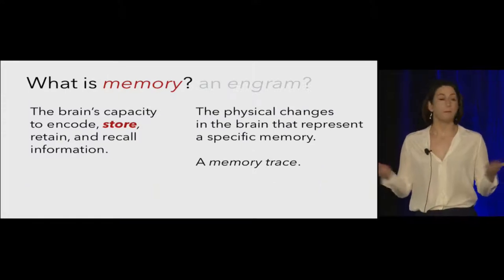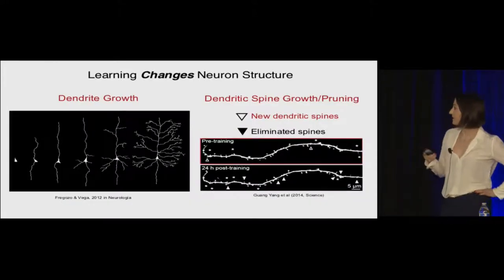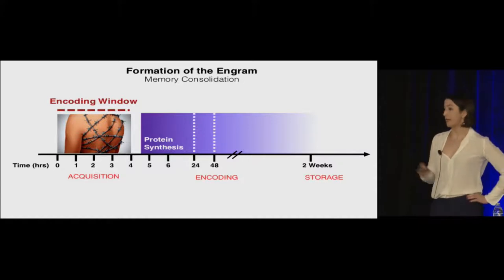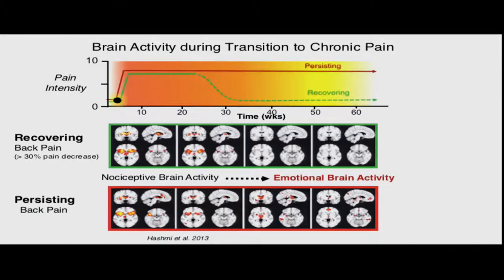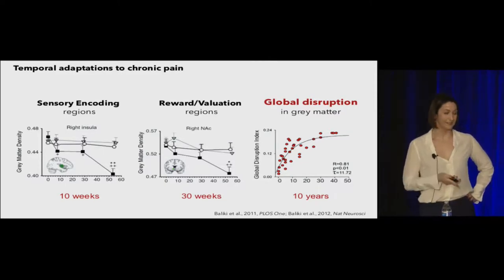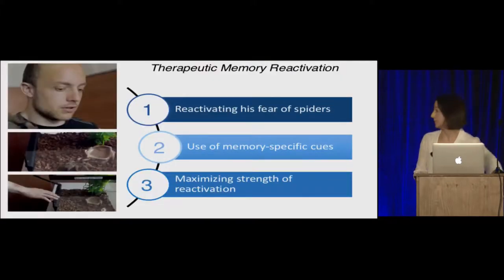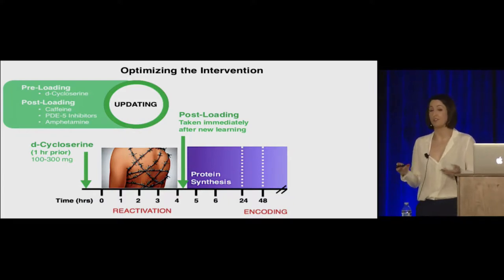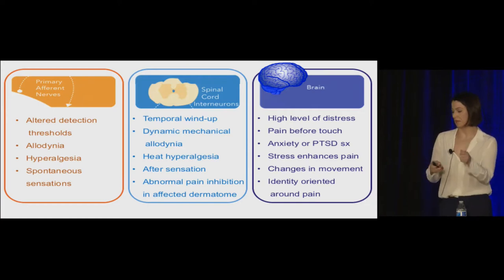Dr. Melissa Farmer - Birth and Death Of the Pain Engram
Synopsis: The brain dynamically reorganizes around the chronic pain experience through emotional learning. Chronic pain distorts the conscious perception of how one’s body relates to its environment—by magnifying physical discomfort and anxiety/depression, promoting disuse of painful body parts, and encouraging social isolation.

By tracing the lifeline of the pain engram, this talk will highlight the physiological and psychological interactions that strengthen new pain memories, fuel their chronic persistence, and promote the new learning that allows pain sufferers to reclaim their minds and bodies.

Melissa A. Farmer, Ph.D., is a clinical psychologist and pain neuroimager at Northwestern University in Chicago, IL. Her human and animal research has bridged multiple disciplines, including neuroscience, sexual medicine, urology/gynecology, psychophysiology, and philosophy of science, in an attempt to understand the mind-body interactions that culminate in the chronic pain experience.